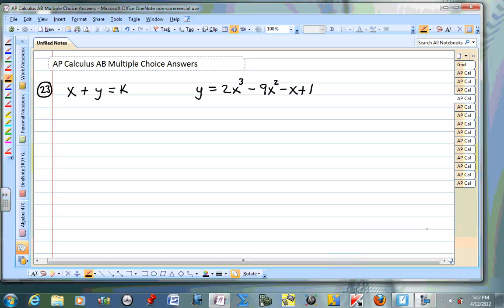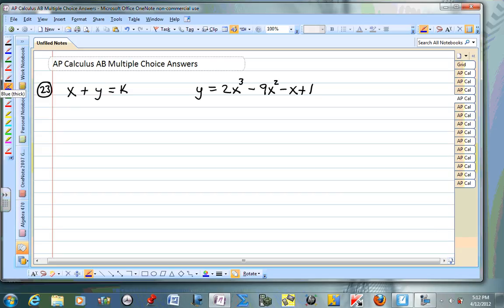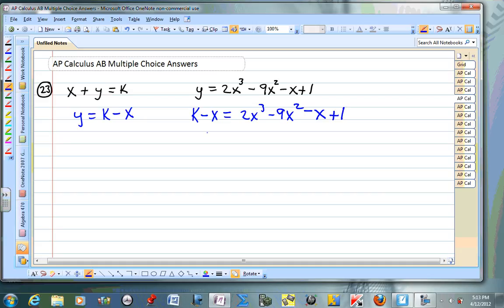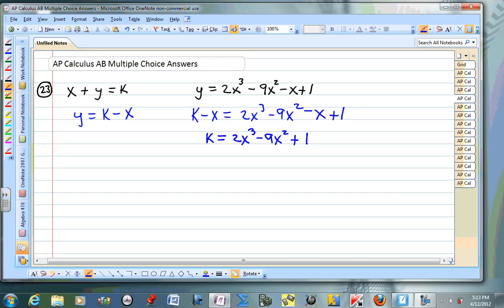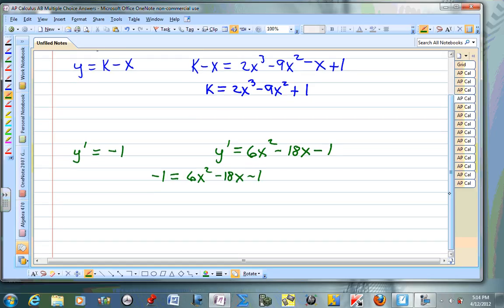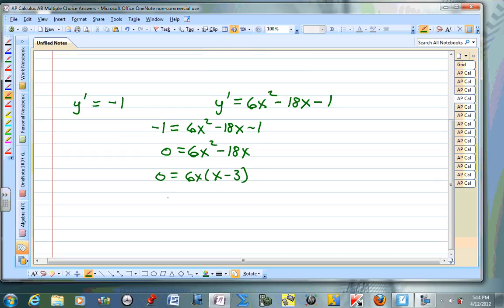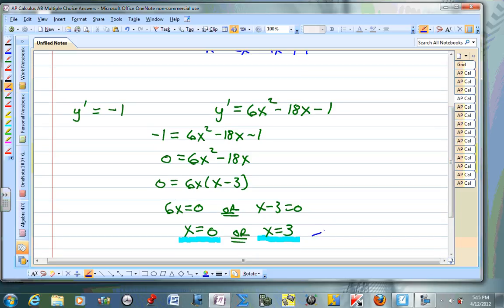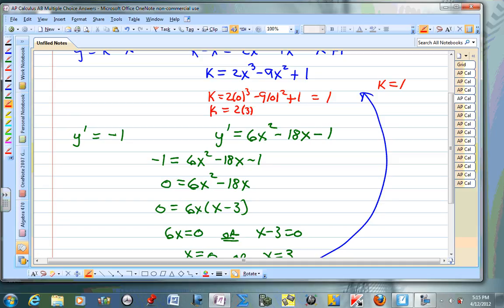MMM MC 23